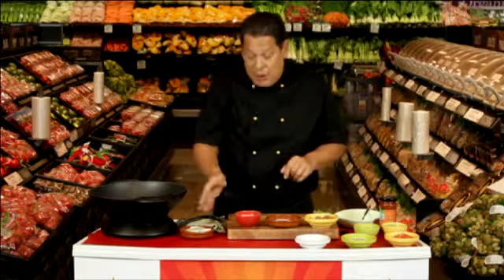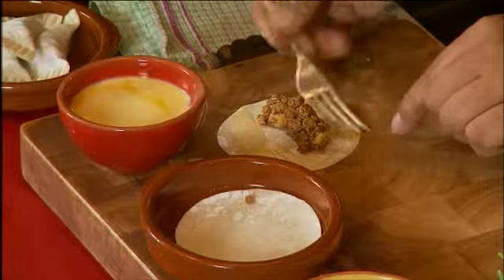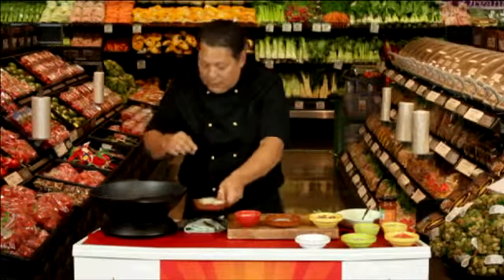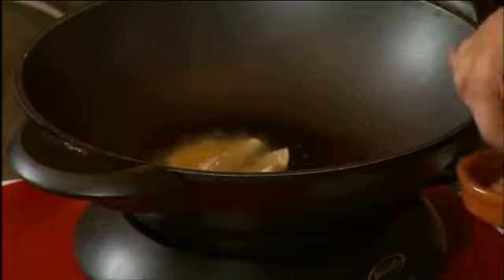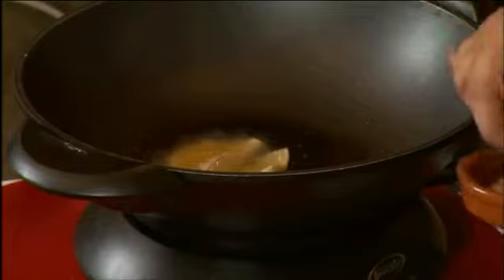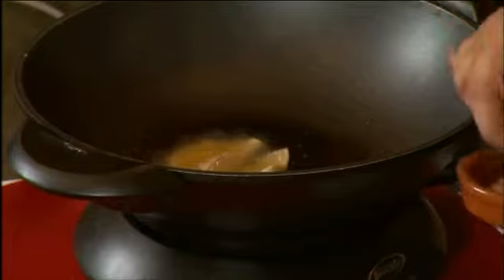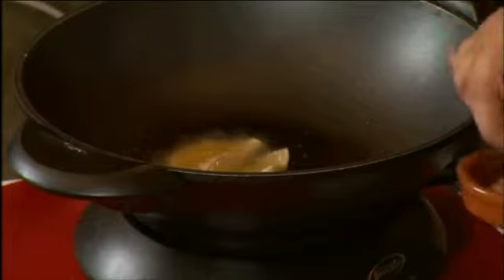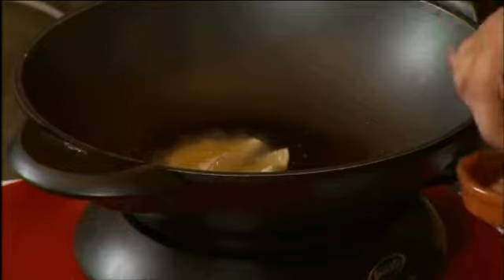beef empanadas with crushed avocado and mildly spiced salsa fresca